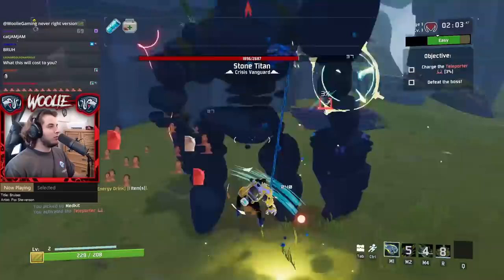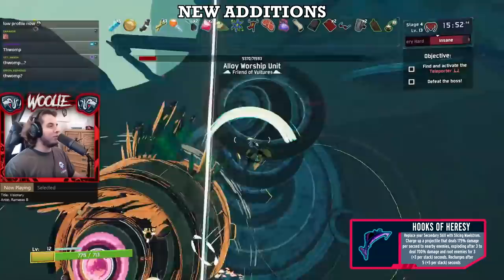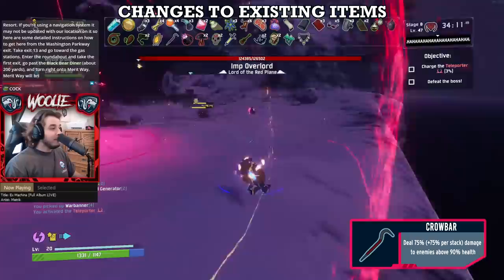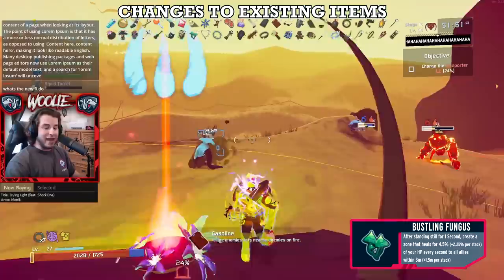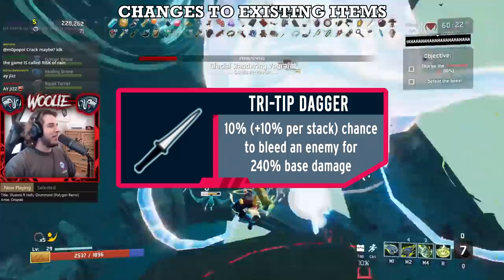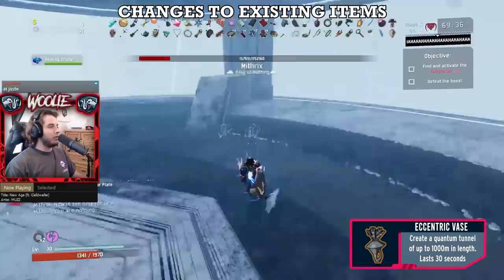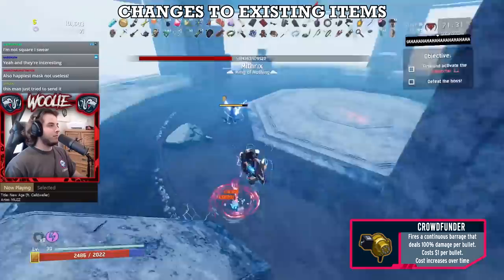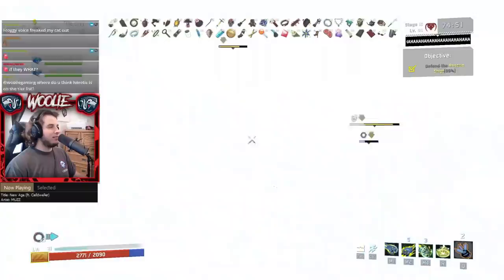Item & Equipment Tierlist UPDATE - Anniversary Update (Risk of Rain 2)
An UPDATE to the existing item & equipment tierlist for Risk of Rain 2's
Anniversary Update.

TIMESTAMPS:
0:00 - Intro
0:32 - New additions
3:09 - Changes to existing items
10:19 - Crowdfunder dissertation

also, a very-special thank you to Joe for making the fancy item icons you see in the video :)